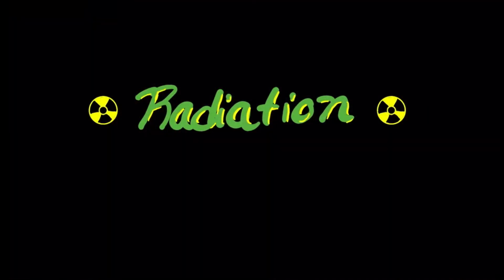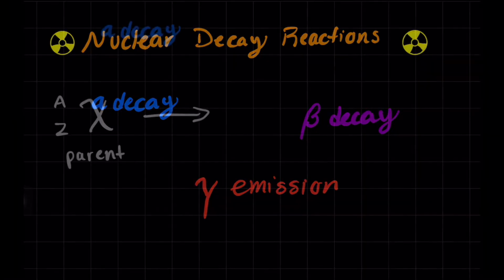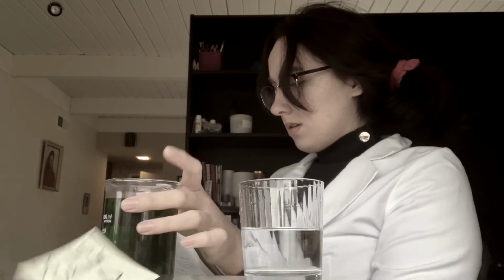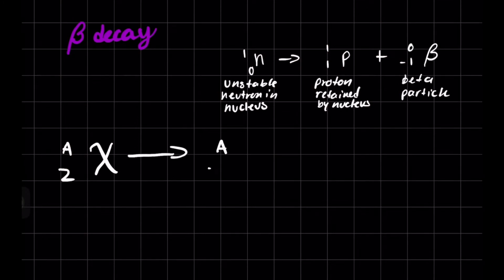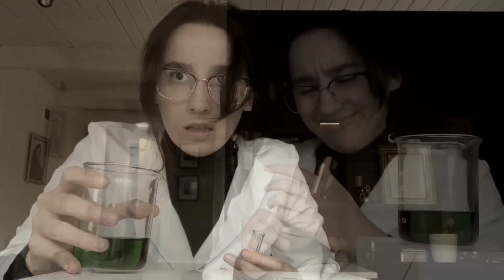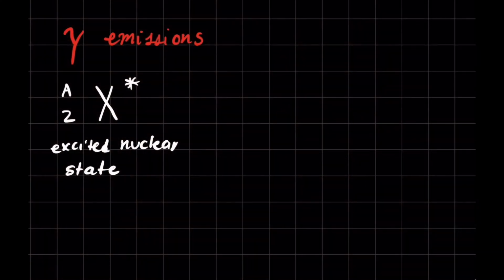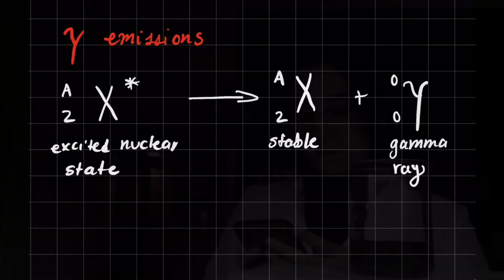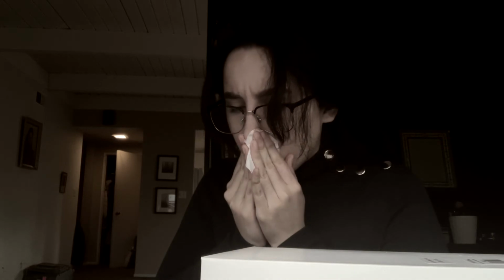Radioactivity 101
Science Ambassador Scholarship Submission